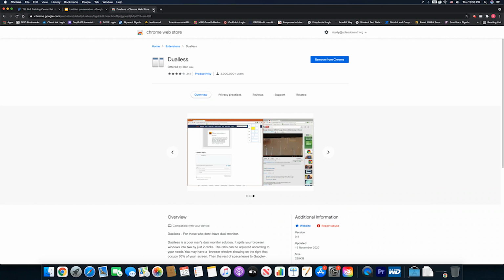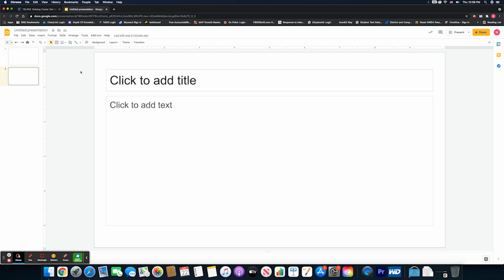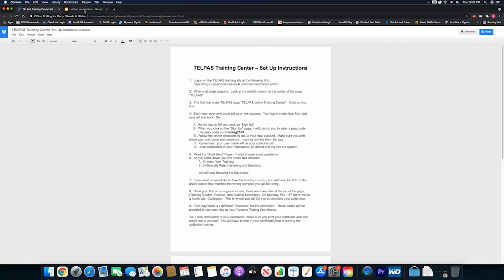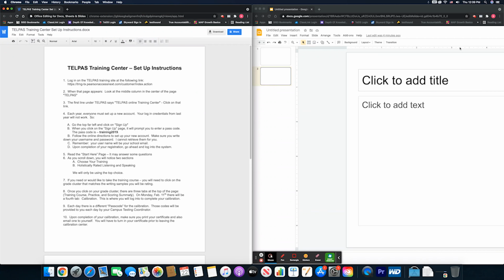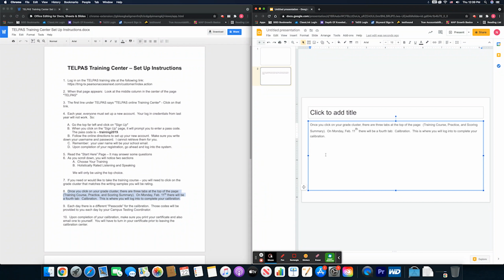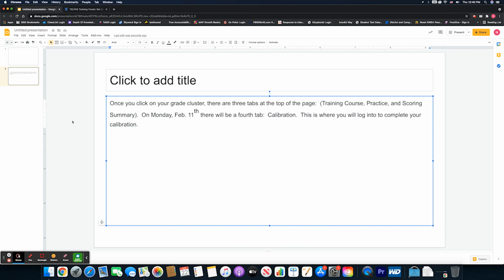Tech Tip Tuesday S03E01: Dualless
Tech Tip Tuesday S03E01: In this week's video, learn how to use Dualless, a Chrome extension, to mimic using two monitors in the Chrome Browser. Dualless extension